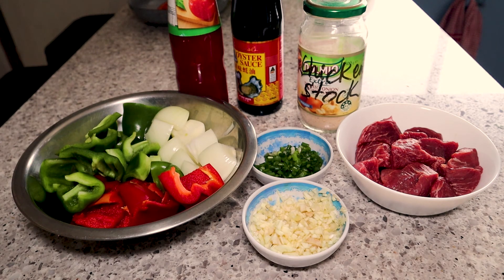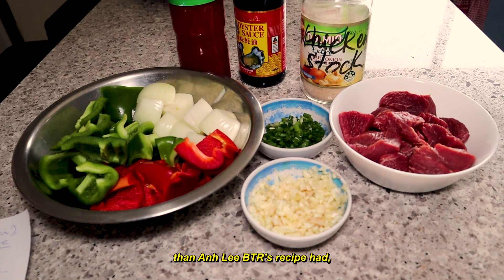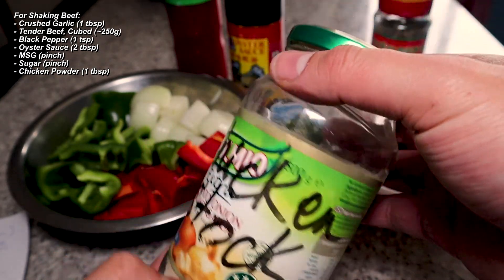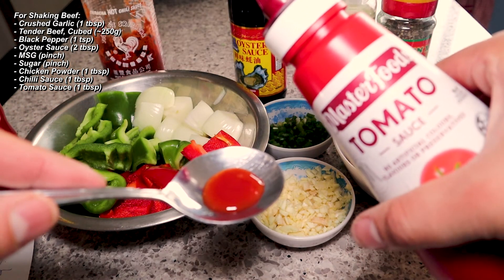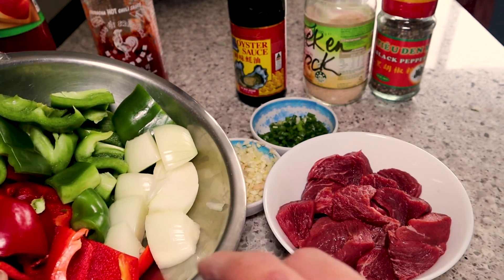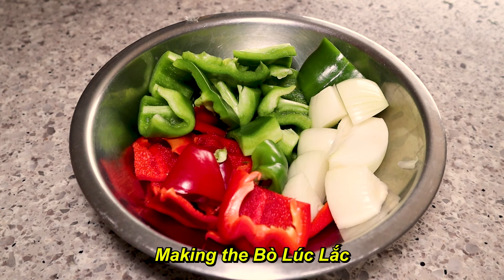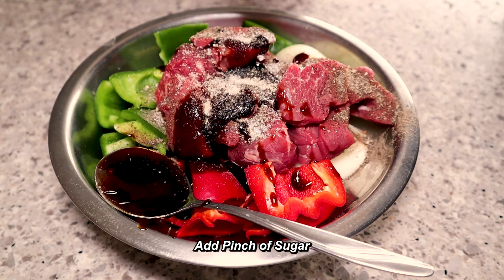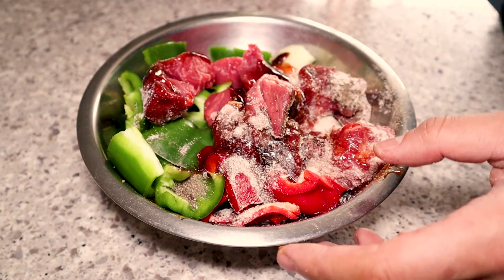How to Make Delicious Shaking Beef & Fried Egg Rice | Cơm Chiên Bò Lúc Lắc Vietnamese Recipe Review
Authentic, Traditional Vietnamese dish called 'Bò Lúc Lắc' (Shaking Beef) with Coloured Fried Egg Rice. Recipe from Anh Lee BTR

0:00 - Intro

0:21 - Ingredients Required

2:16 - Making the Bò Lúc Lắc (Shaking Beef)

3:28 - How NOT To Make Egg Fried Rice
4:00 - How To Make Egg Fried Rice
5:03 - How To Cook Bò Lúc Lắc (Shaking Beef)
6:30 - Serving the Food
7:00 - Food Review
8:22 - Outro